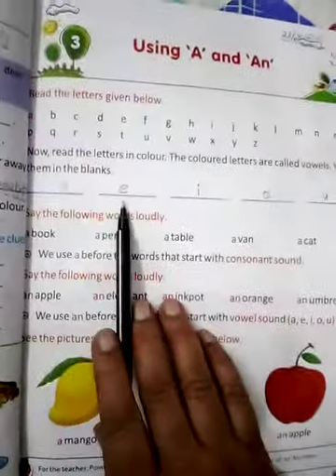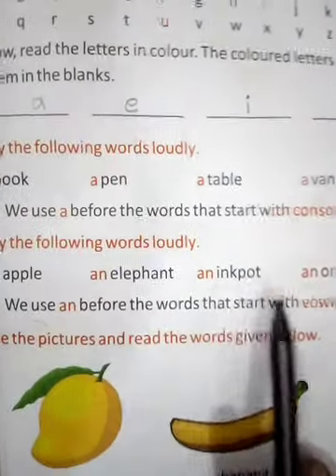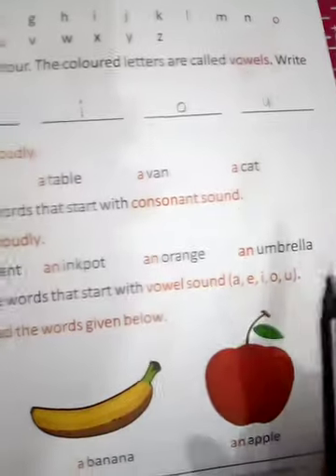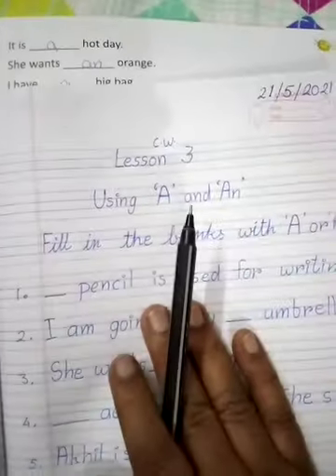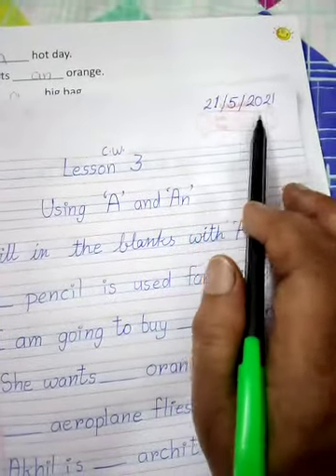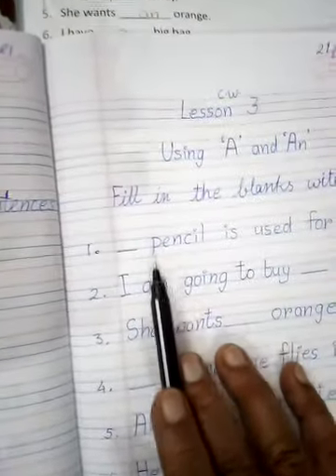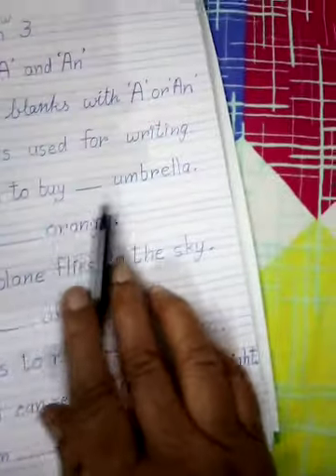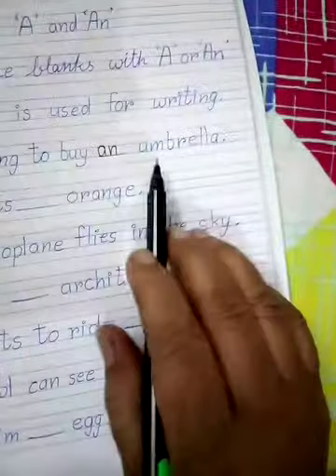Class 1 ll English Language ll Lesson 3 ll Using'A'and'An'